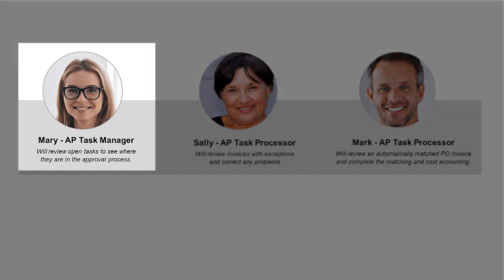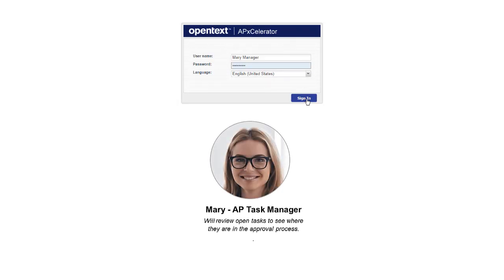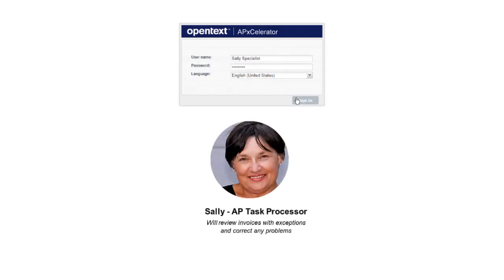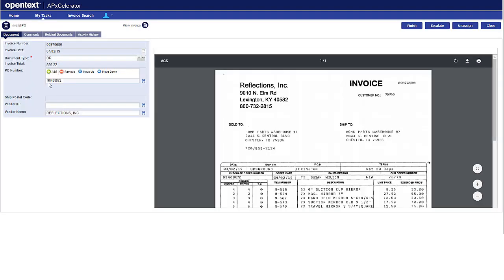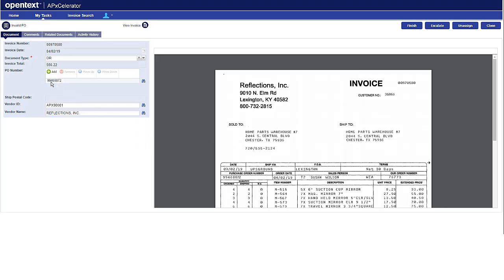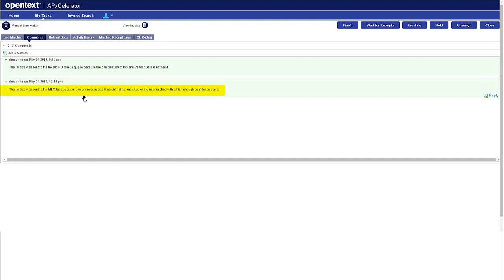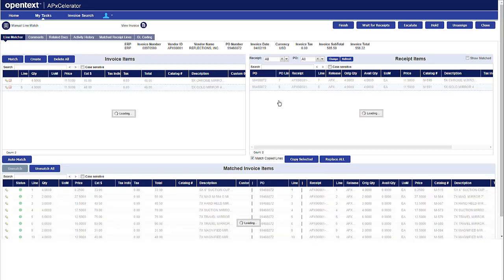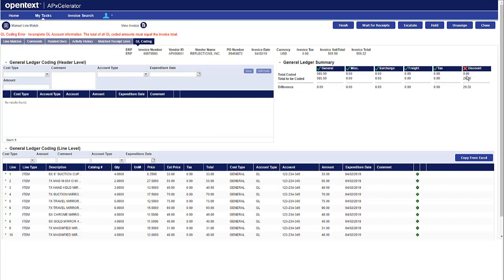APxCelerator demo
APxCelerator is an Accounts Payable automation solution that works with many ERP systems, including Oracle® E-Business Suite, PeopleSoft, JD Edwards EnterpriseOne, SAP and McKesson.   See how an Accounts Payable team uses APxCelerator to benefit from early payment discounts and lower invoice processing costs.